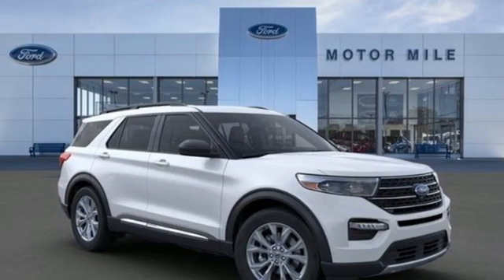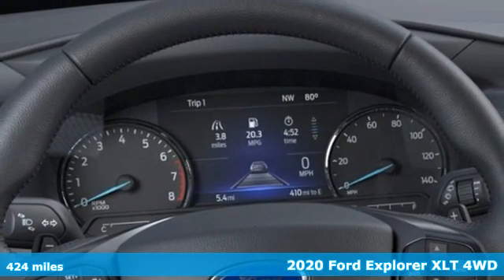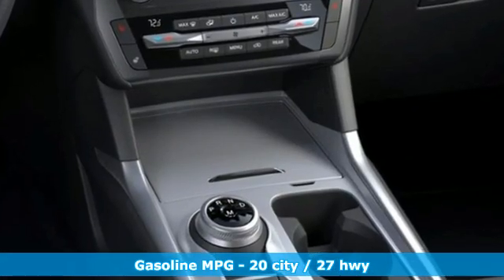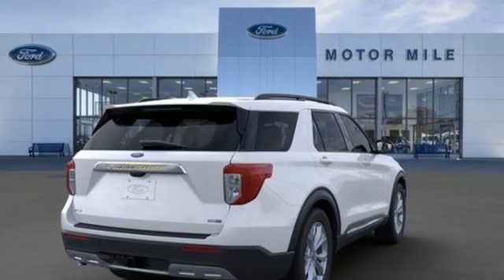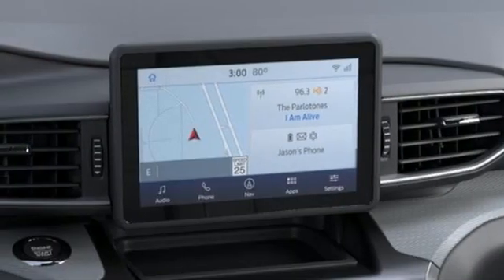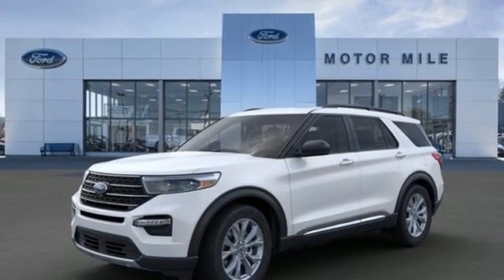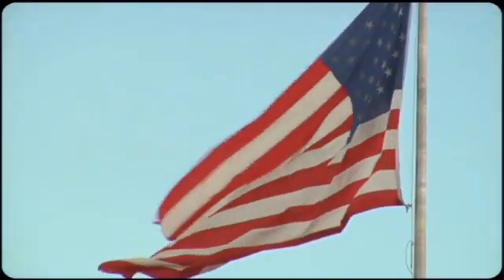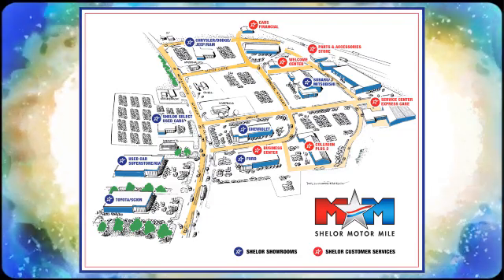New 2020 Ford Explorer Christiansburg VA Blacksburg, VA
Year: 2020
Make: Ford
Model: Explorer
Trim: XLT 4WD
Engine: 2.3L 4 Cylinder Engine
Transmission: 10-Speed A/T
Color: STAR WHITE MET TRI
Stock #: FD200386
VIN: 1FMSK8DH3LGA51257